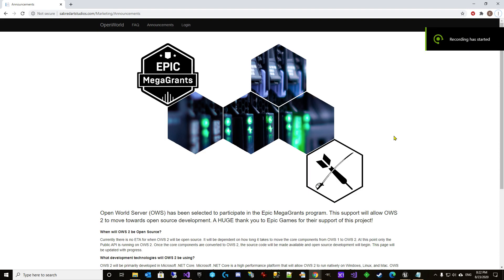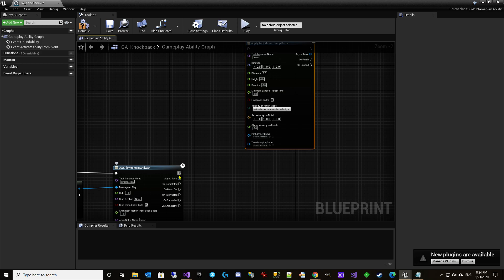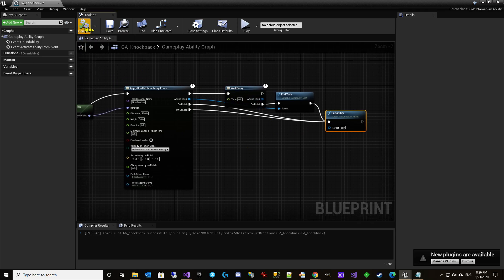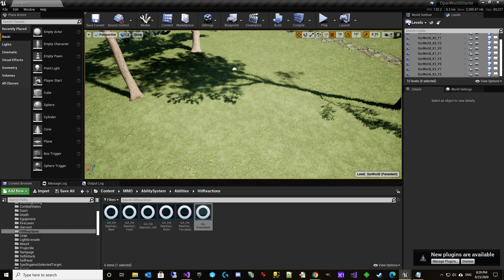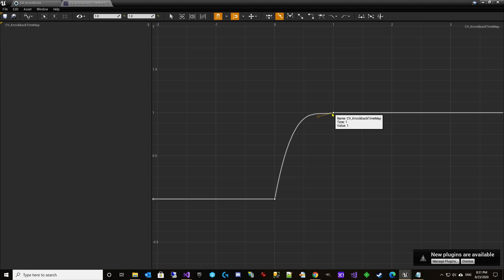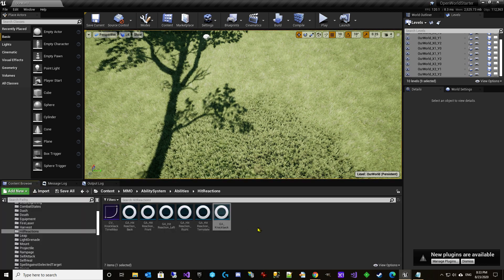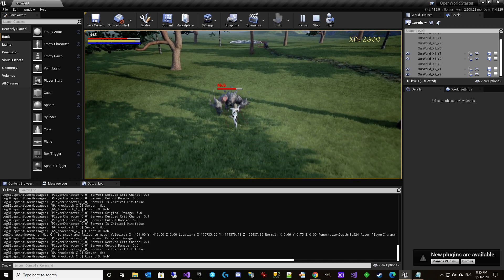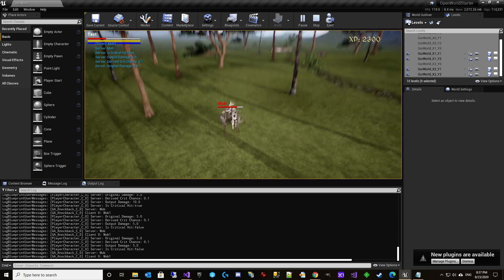Let's make an MMO in UE4 - Part 43.4 (Knockbacks)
In today's video we add knockbacks to our hit reactions using Root Motion Tasks from the Gameplay Ability system.